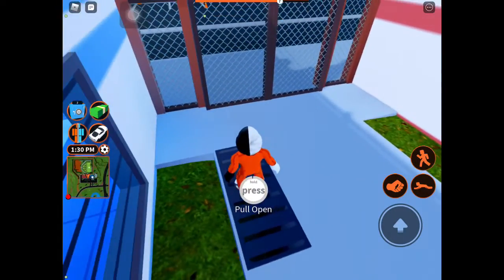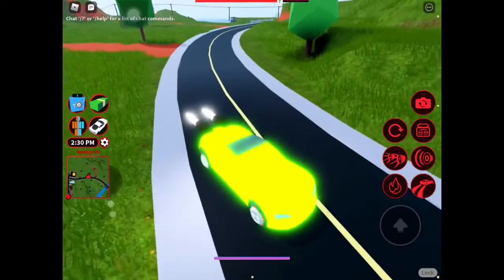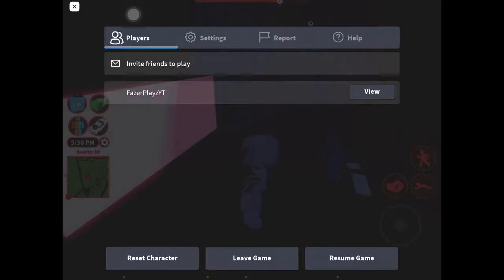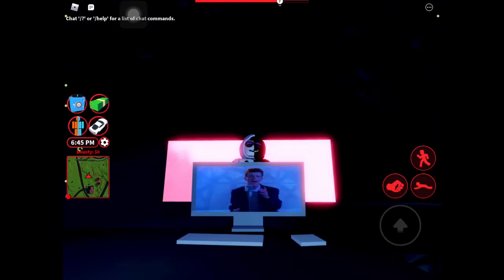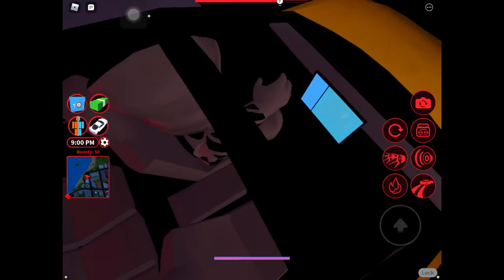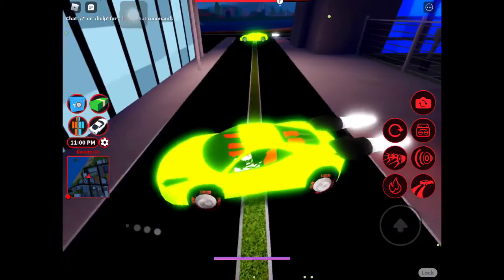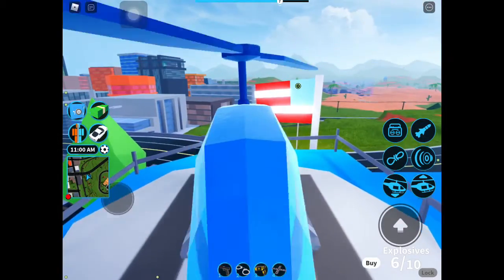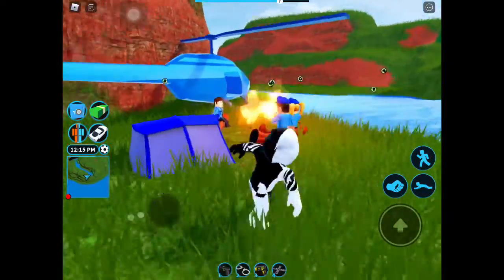Top 3 Secrets You Didn’t Know About Roblox Jailbreak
Hey guys, today, I will be showing you guys the top 3 secrets in Roblox Jailbreak! Hope you guys enjoy!